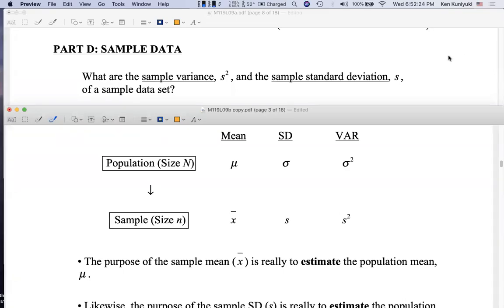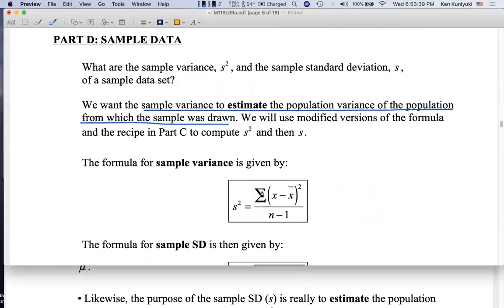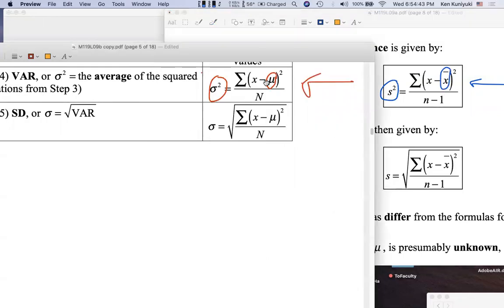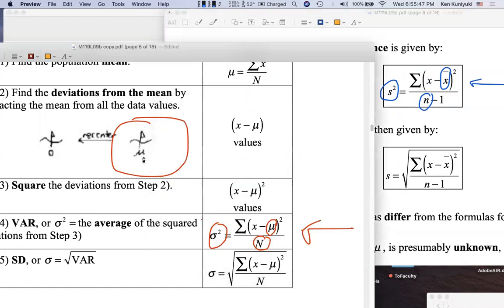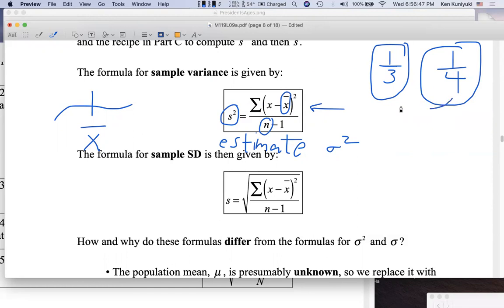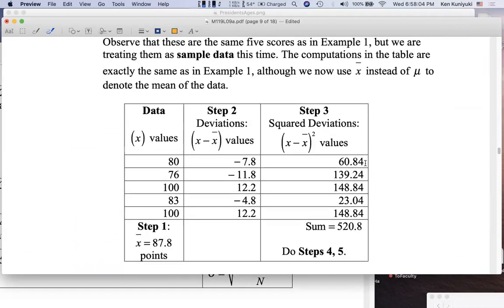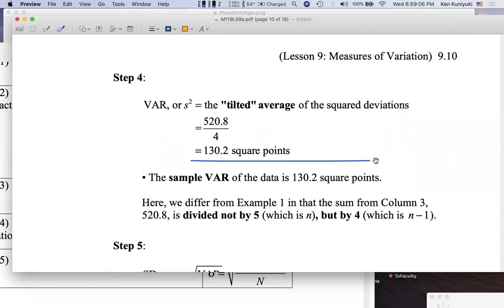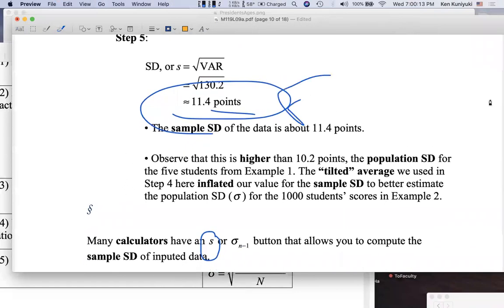Math 119, Day 3, Part 7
Lesson 9: Calculating Sample VAR and SD